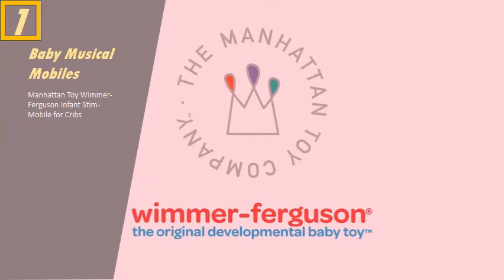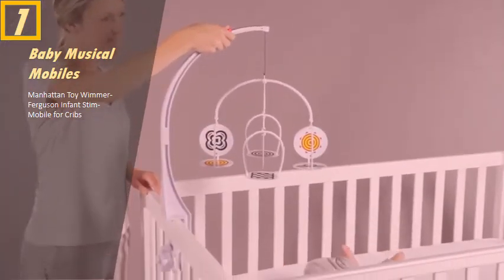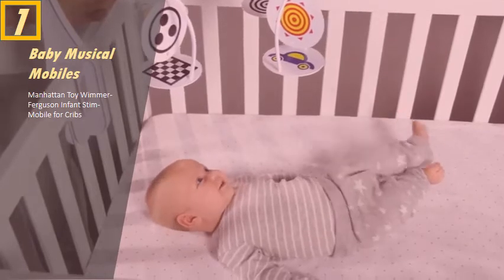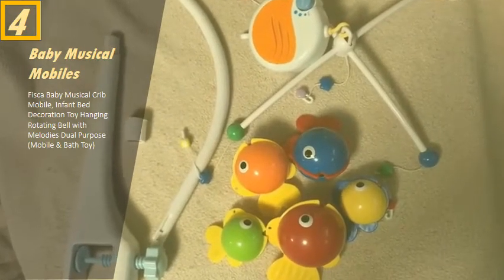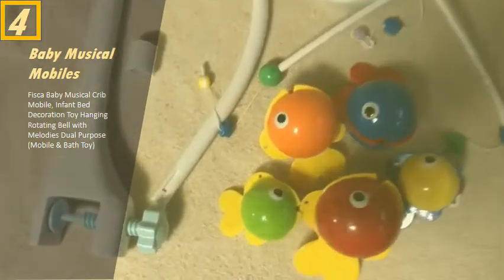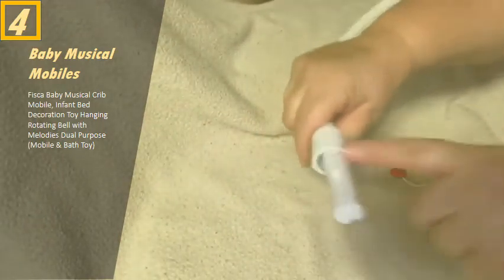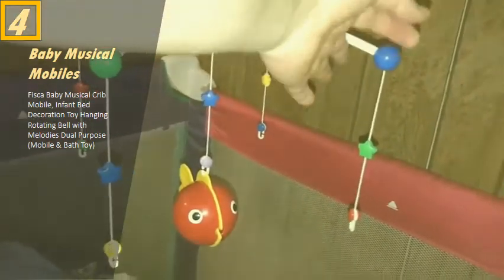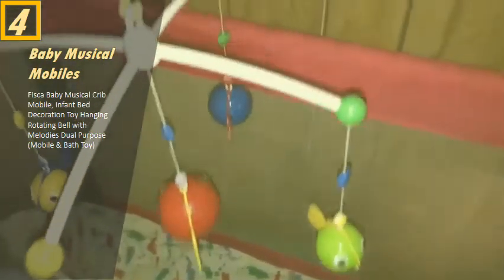Best Selling 4 Baby Musical Mobiles To Own Now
10 Best Baby Mobiles on The Market (2020 Reviews) A baby mobile can be a great addition to your baby's crib or sleeping area. As you have probably heard many times by now, back is best when it comes. Baby mobiles are great for parents who are hoping to get a little extra. 9 Best Baby Mobiles - 2019 | The Strategist | New York. The best baby mobiles for the crib, the stroller, and the car seat on Amazon,Best-rated (less expensive) baby mobile. Now at 5 months, we have moved to the colored disks, and he loves it still,” writes one parent. Baby Musical Crib Mobile with Remote Control. Amazon Have one to sell? Sell on Amazon. #1 Best Seller in Baby Teether Toys · 3. 88. Baby Mobile for Crib, Crib Toys with Music and Lights,Remote, lamp, Projector for Pack and Play. Crib Mobile. Now it just hangs above his bed doing nothing. Baby Musical Crib Mobile with Timing Function. Amazon Have one to sell? Sell on Amazon. Best Christmas Gift & Best Choice for Baby Shower,Black Friday and festival. Baby Mobile for Crib, Crib Toys with Music and Lights,Remote, lamp, Projector for Pack and. Made Easy · Prime NowBest Baby Mobiles 2020 - What to Expect Best Musical Crib Mobile : Tiny Love Meadow Days Soothe & Groove Mobile; Most. Best Crib Mobile for Newborns : Wimmer-Ferguson Infant Stim Mobile. Available at Buy Buy Baby starting at 25. See Now. Why We Love It. What to Expect Bookstore · Advertising Policy · Do Not Sell My Info · Help. Best Baby Mobiles 2019 - Crib Mobiles - What to Expect Baby crib mobiles provide hours of entertainment and help your baby fall asleep. Check out the best baby mobiles for your little one's nursery here. See Now. Why We Love It. Baby toys, gear and clothes often appear in a range of pastel shades. But as you. Explore Mom Must Have Awards Finalists. 12 Best Crib Mobiles for Baby's Nursery - The Bump Baby is your little hero—now give them little heroes of their own. This musical mobile for a crib softly rotates, letting the plush figures “fly. ” Buy it: Trend Lab. Best Mobile for Baby - Experienced Mommy You'll have to purchase your own arm to hang this on. You'll have to buy a baby crib mobile holder to go with, in addition to a toy or plain mobile."